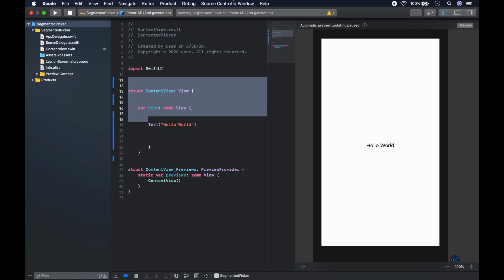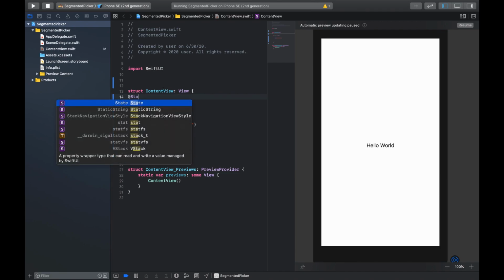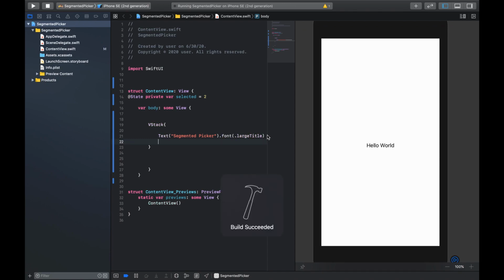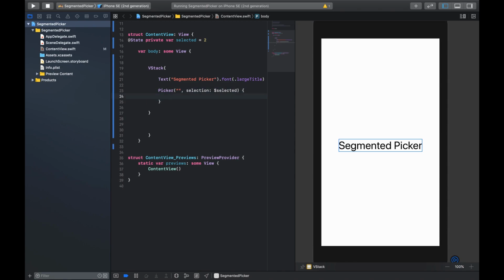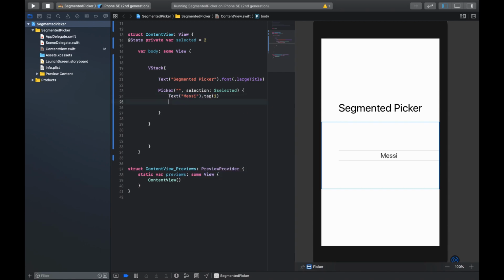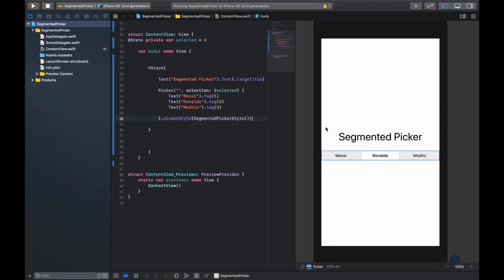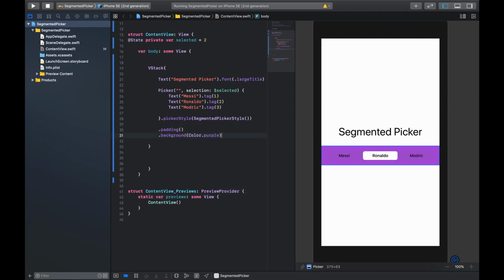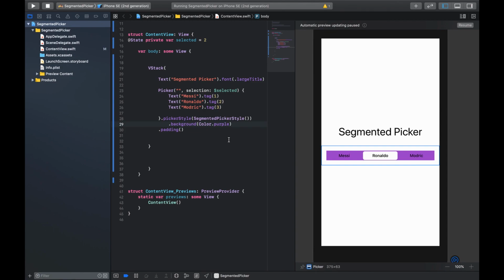SwiftUI Basics: Working with Segmented Pickers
In this video we go over working with Segmented Picker in SwiftUI. I am Working with XCode 11.6  iOS13.